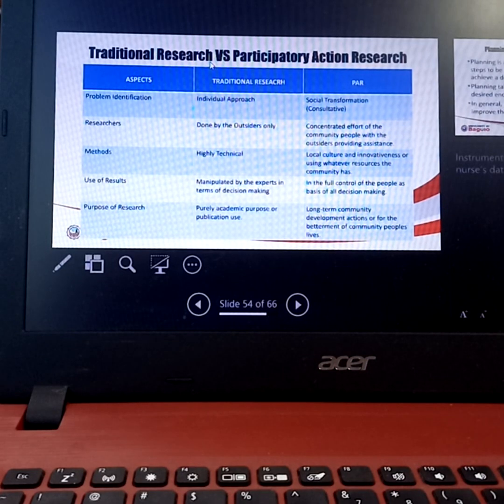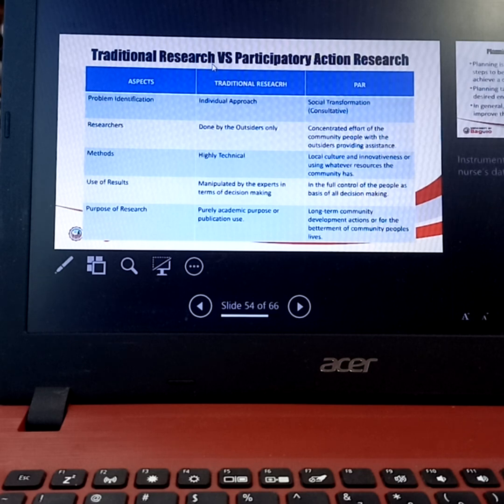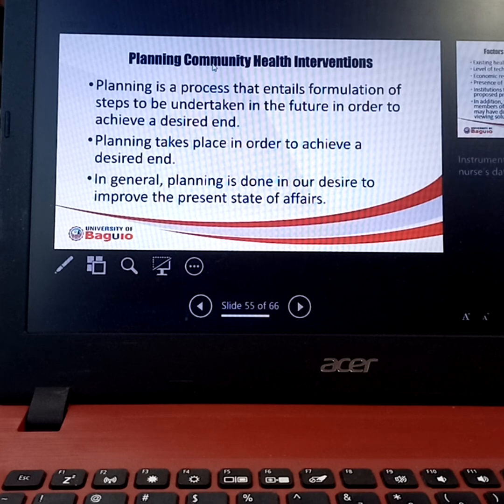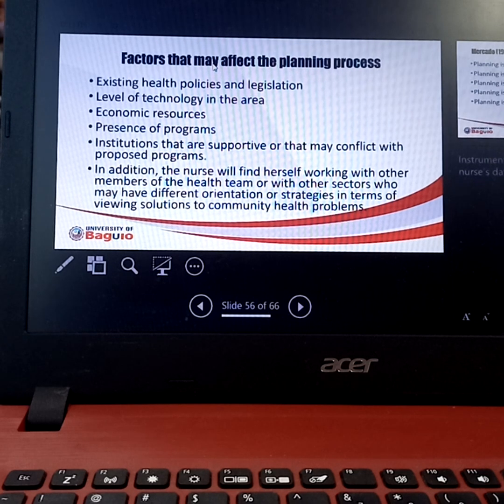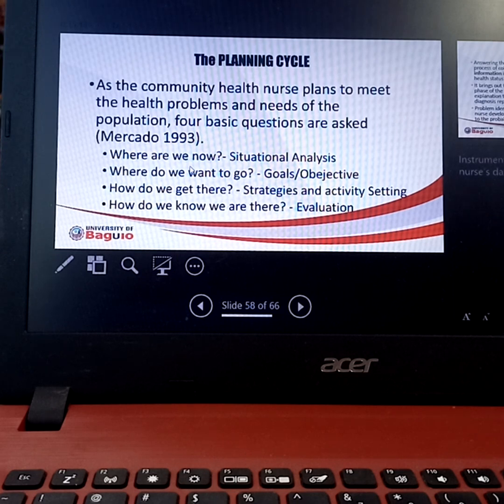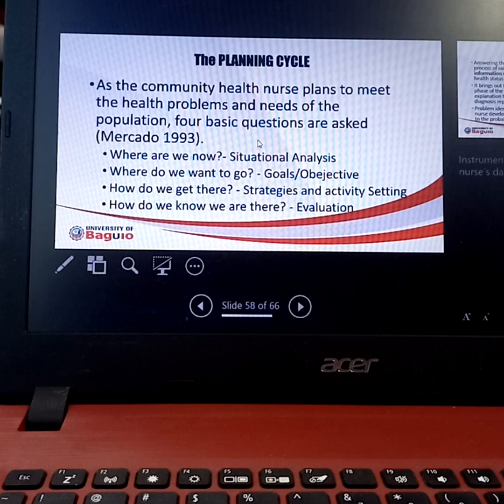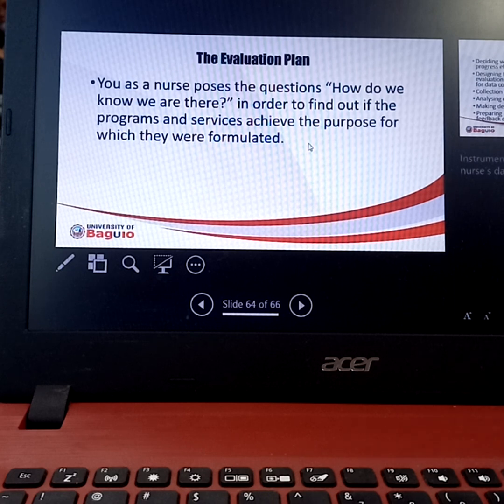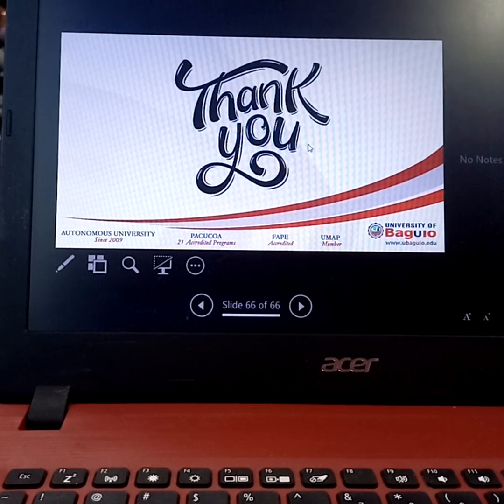COMMUNITY HEALTH PLANNING AND PARTICIPATORY ACTION RESEARCH CLASSROOM DISCUSSION